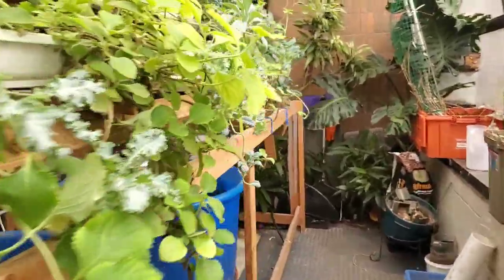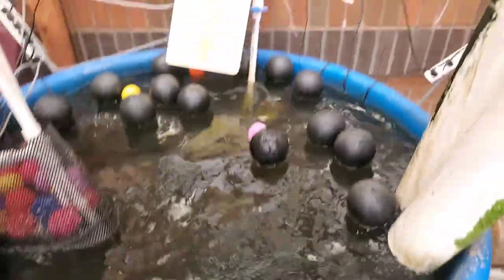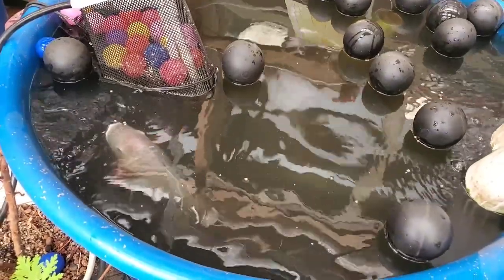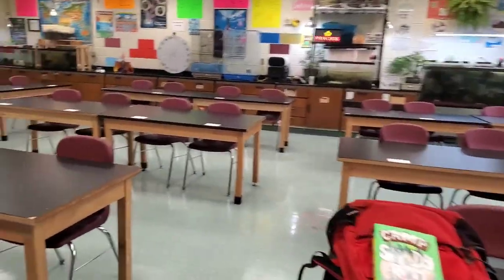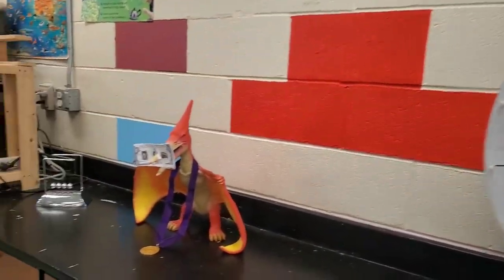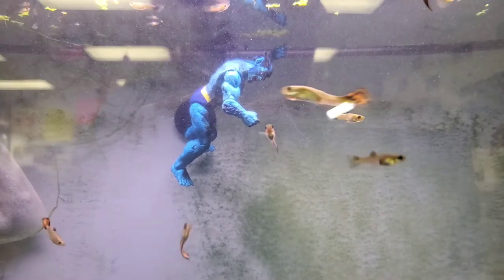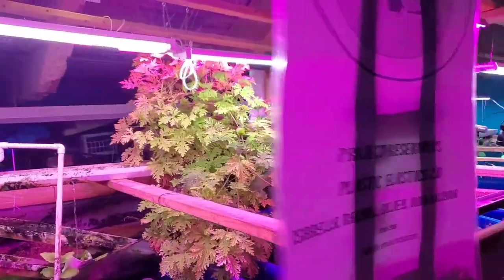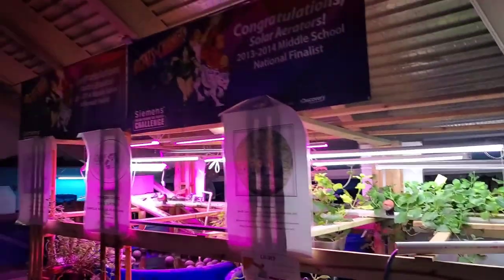Middle School Science Classroom, Spring 2021 Update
Home of 221Science
P.S.#28 - Jersey City